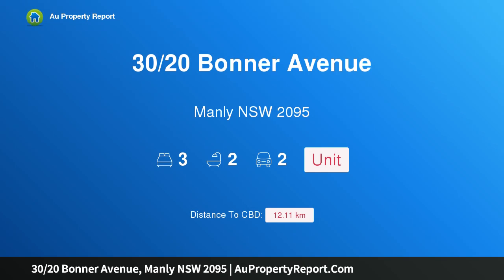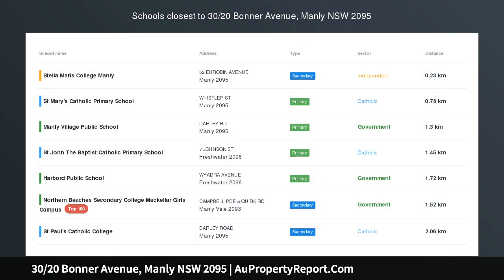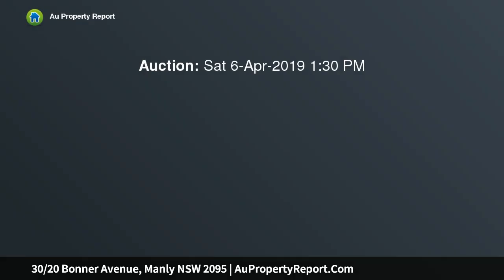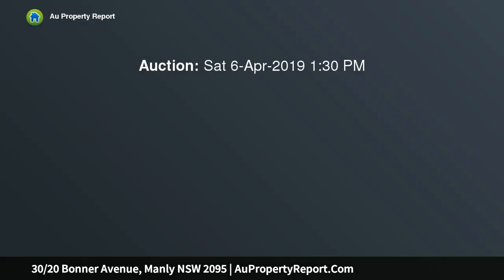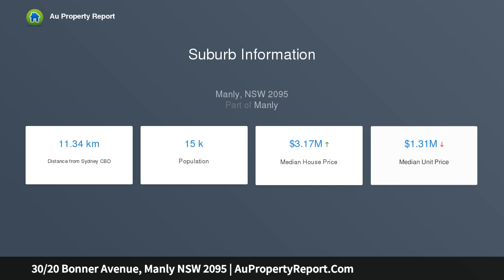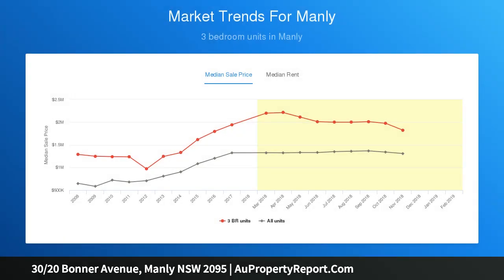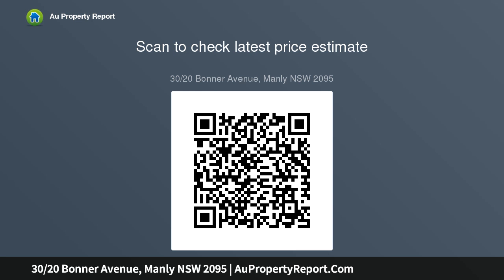30/20 Bonner Avenue, Manly NSW 2095 | AuPropertyReport.Com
30/20 Bonner Avenue, Manly NSW 2095
Property Type: unit
Bedrooms: 3
Bathrooms: 3
Car Space: 2
Designer North/East Apartment in 'Pembroke'